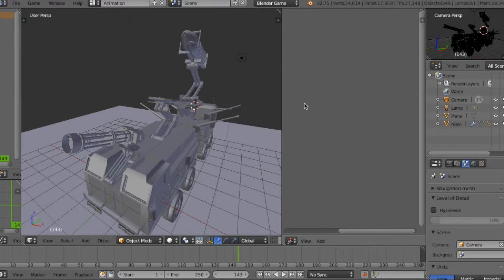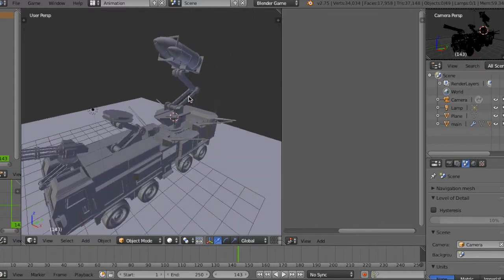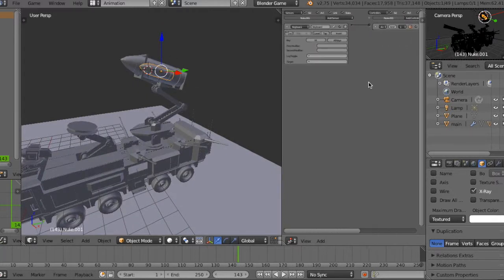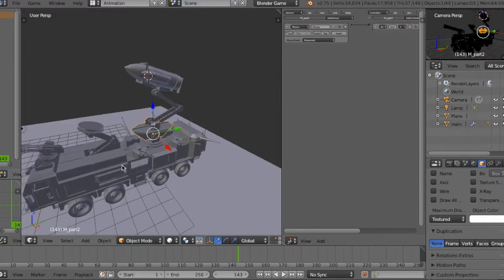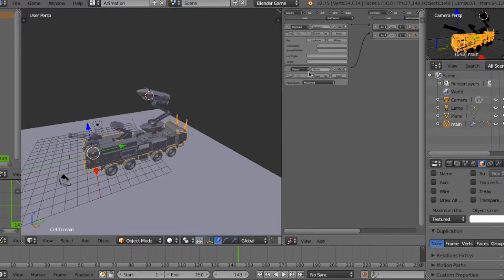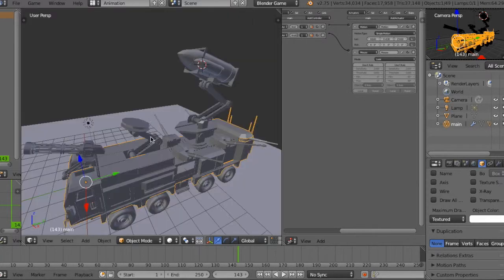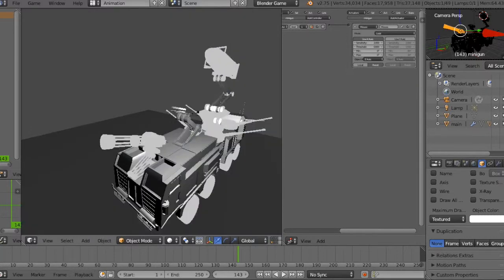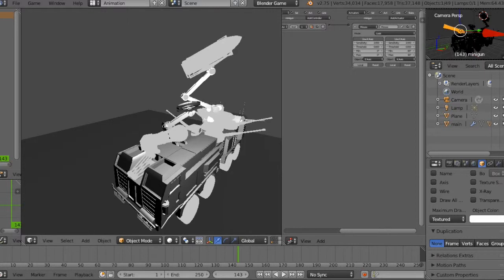Applied Movement: Multiple cannons blender game engine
This video is about Applied Movement: Multiple cannons blender game engine